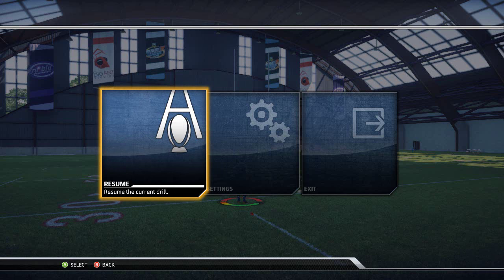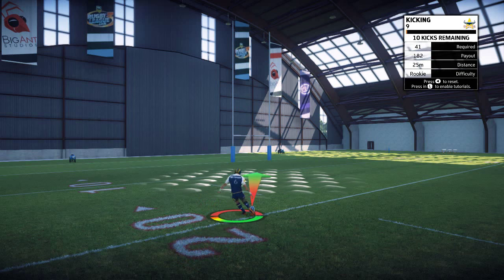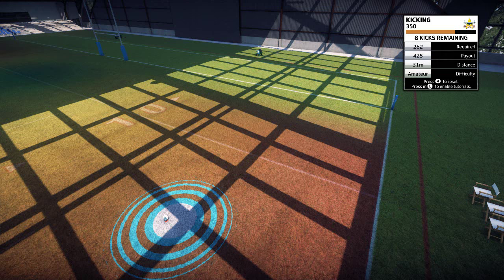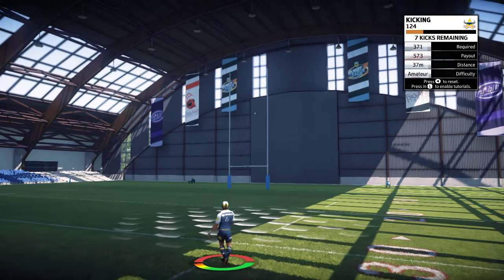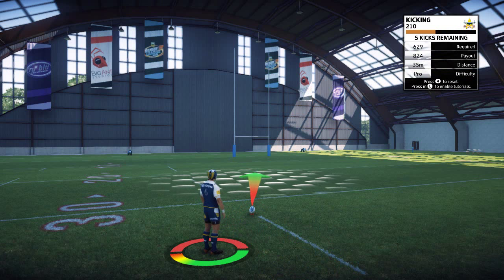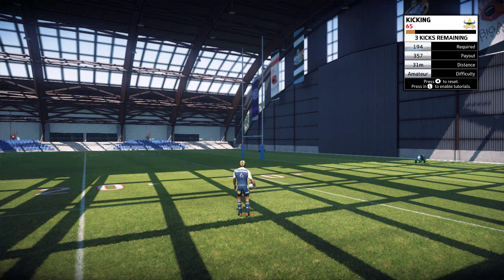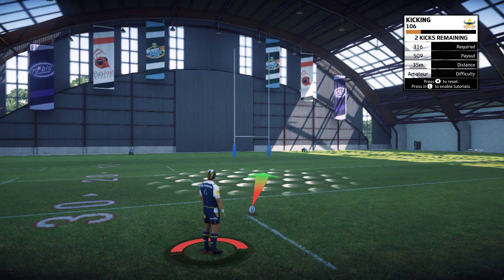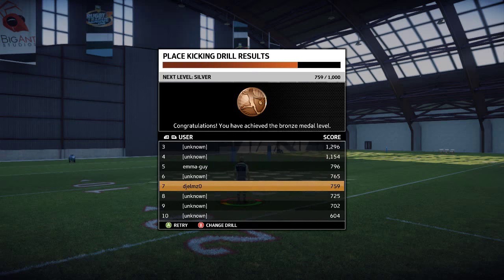Rugby League Live 3 - Goal Kicking Gameplay!!!